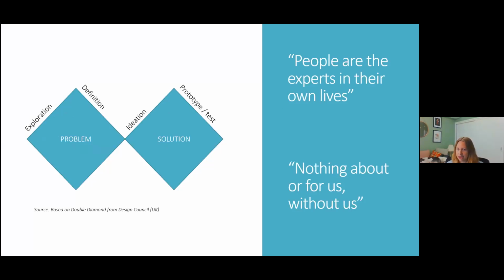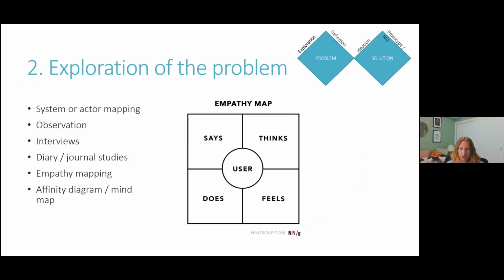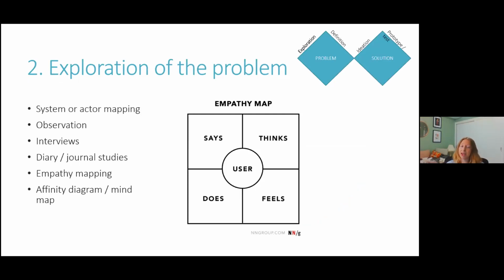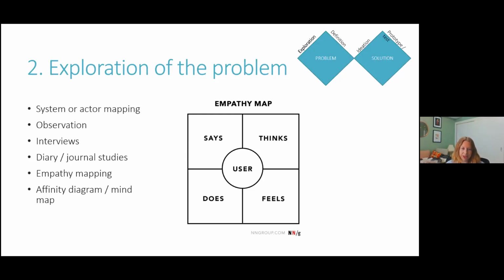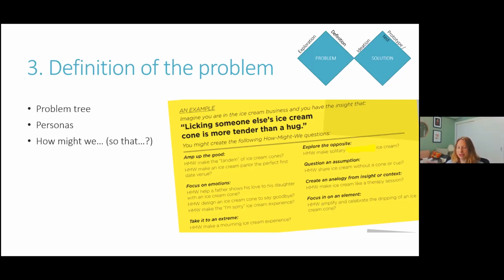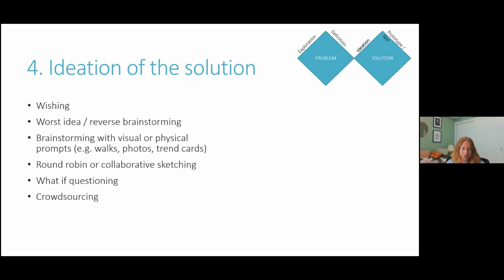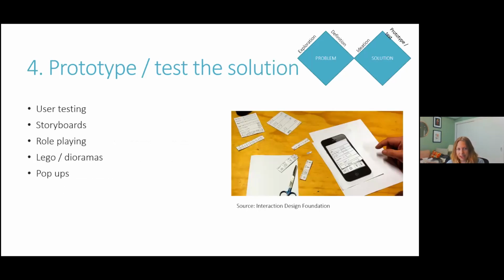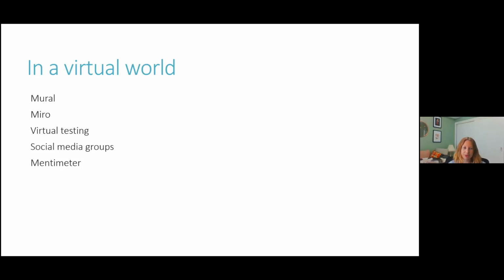PD on co-design